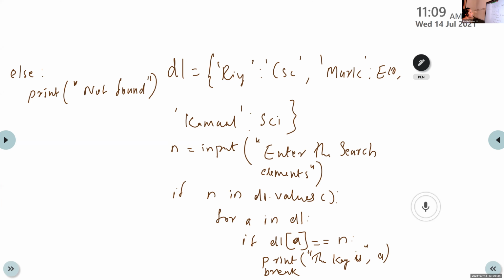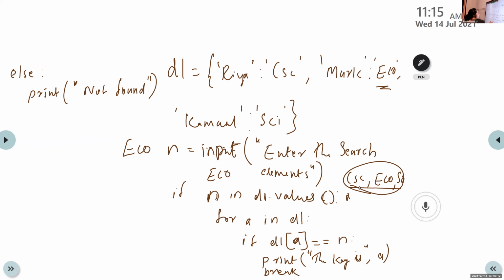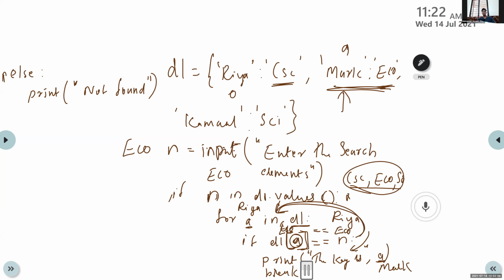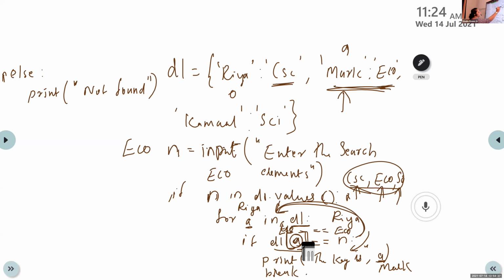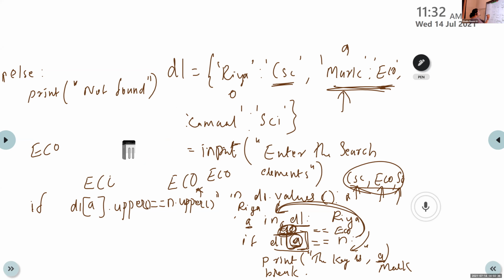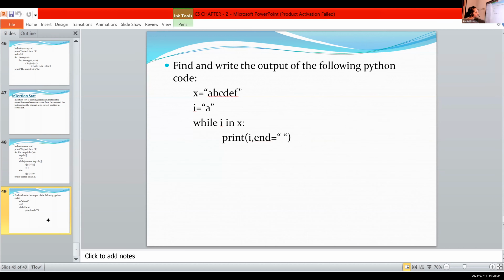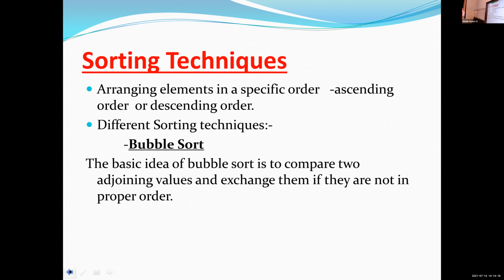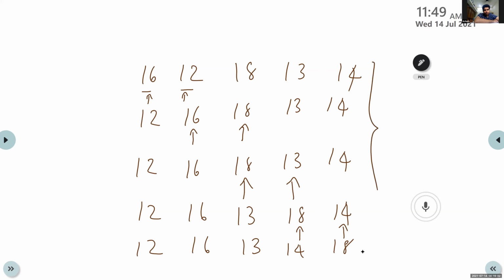Dr.Raju Davis International School | CLASS 12 COMPUTER SCIENCE | 14-07-2021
CLASS 12 COMPUTER SCIENCE  SORTING TECHNIQUES